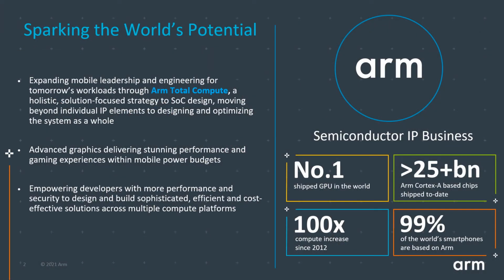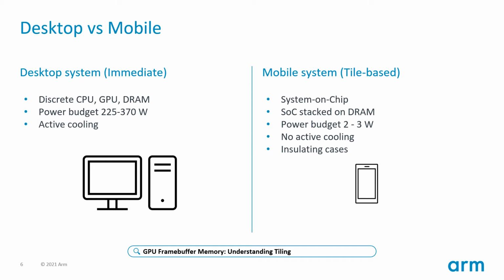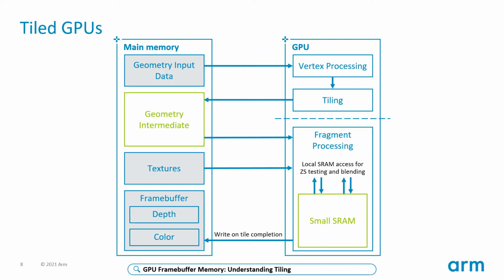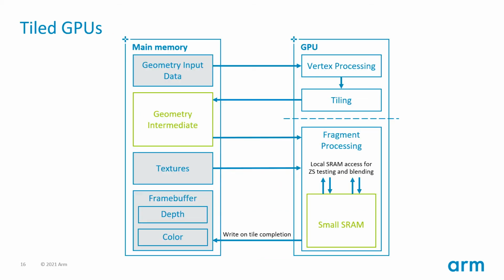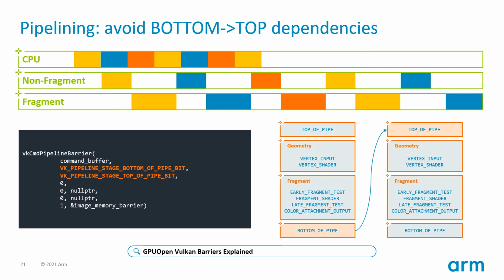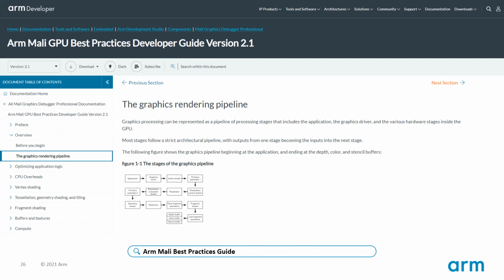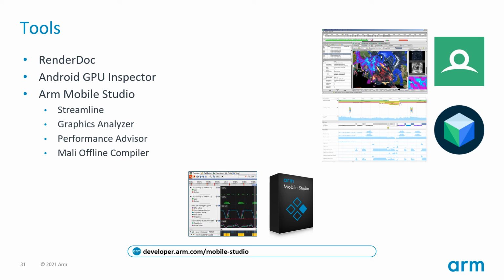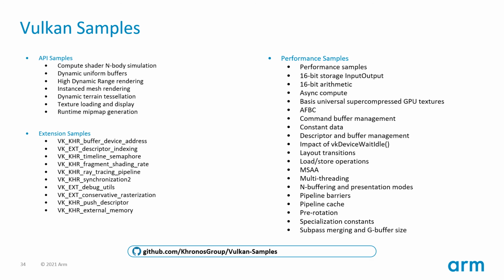Vulkan Best Practice for Mobile Developers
Advice from Arm on Vulkan Best Practice for Mobile and some pointers to useful Vulkan ecosystem resources